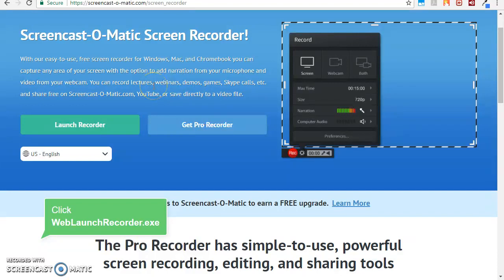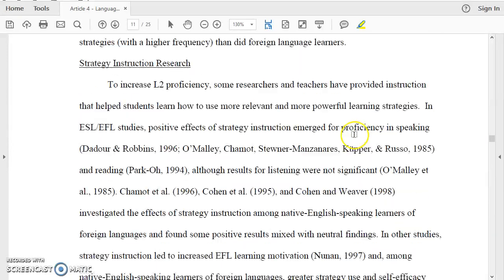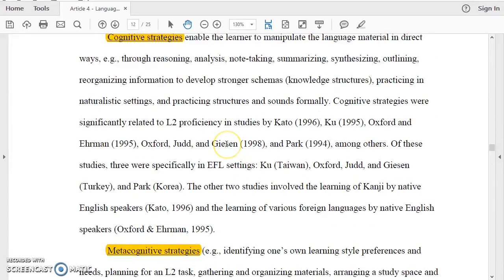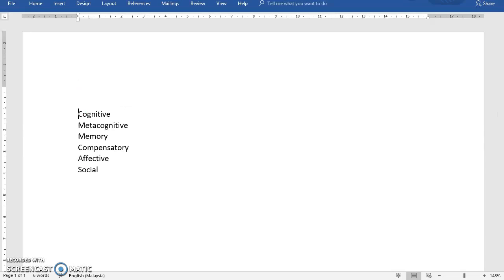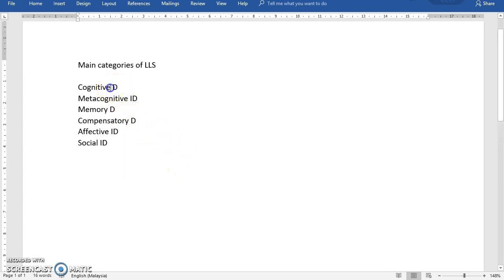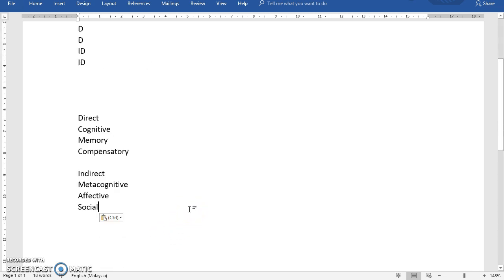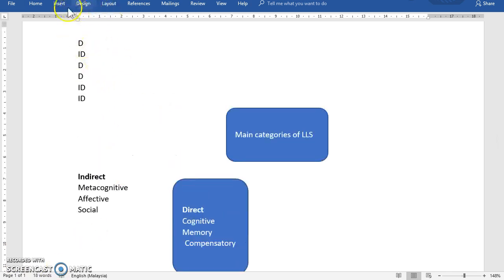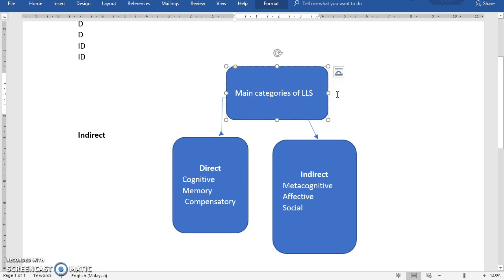Ways to Understand and Memorize Text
A course requirement for GGGE6533, the Teaching of Language Learning Strategies, under the supervision of Prof Dr Amin Embi.